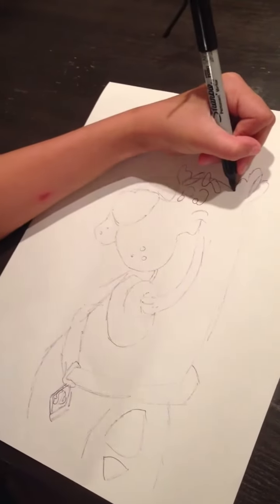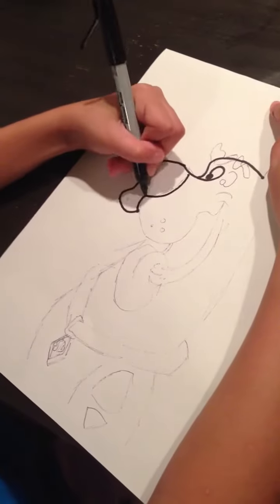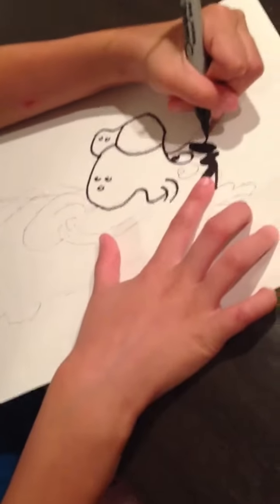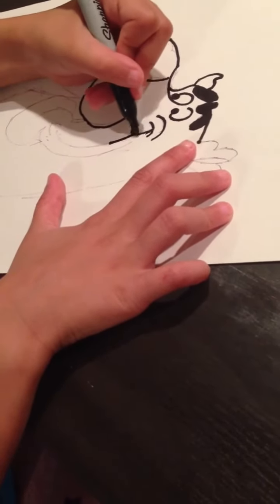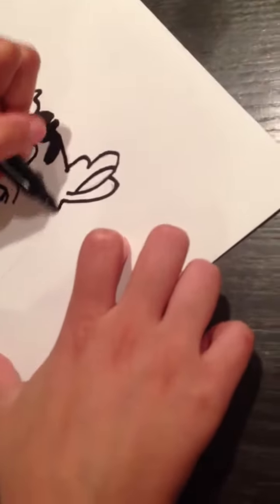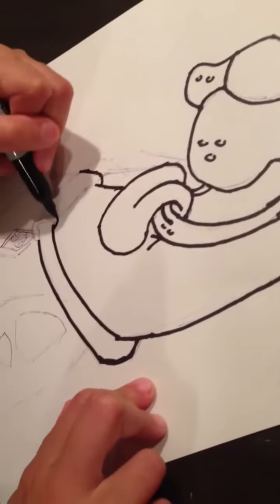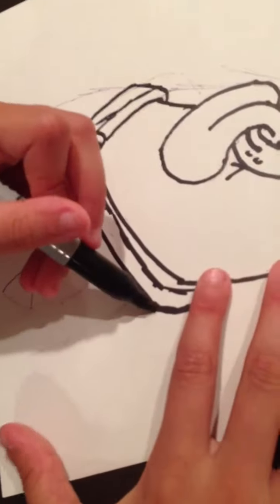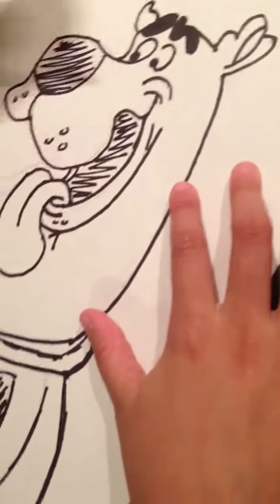How To Draw Scooby Doo with Brooke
My 8 year old daughter Brooke's first art tutorial... 'How To Draw Scooby Doo'... one of her original & favorite characters to draw! Brooke is a self taught artist and has not had any formal art training. She frequently watches art tutorials on YouTube and has been asking to make her own for months and here it is FINALLY! Love, Kristin & Brooke :)

Update: Brooke's artwork was selected to be displayed in the Youth Art Month Exhibition at the Walters Art Museum!